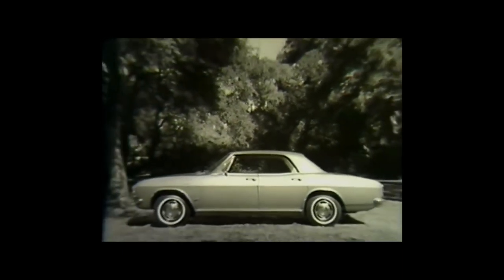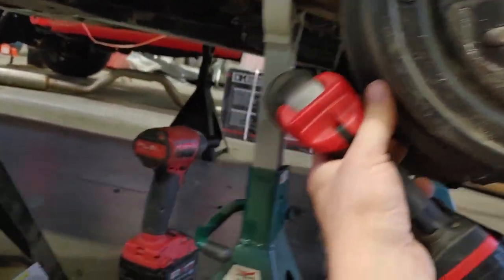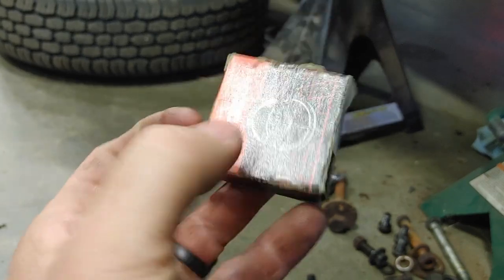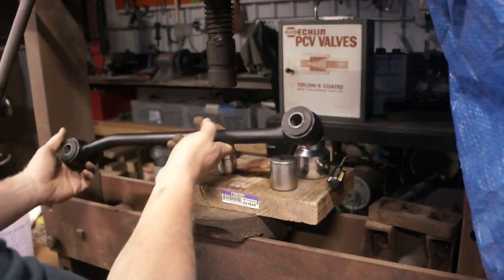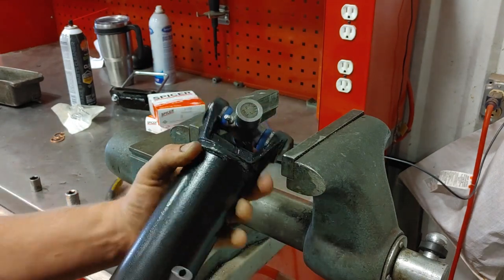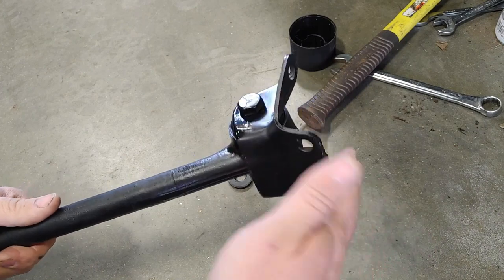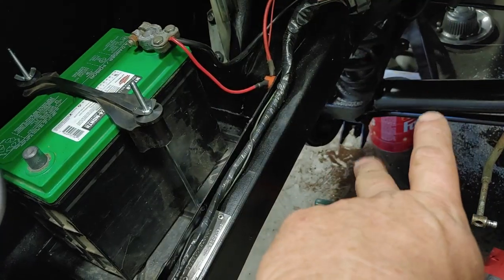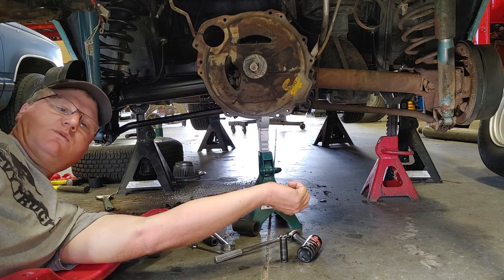1965 Corvair Rear Suspension and Driveline Repair - Strut Rod Bushing Replacement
Before I put the engine back into the car I want to make all of the necessary repairs to the rear suspension and driveline.
Jump into the engine bay with me to see what's what.